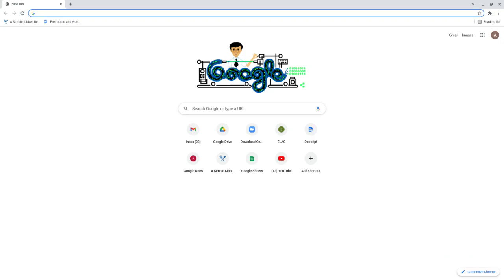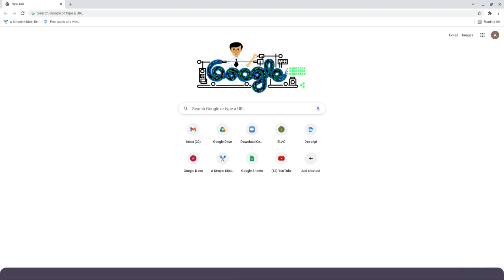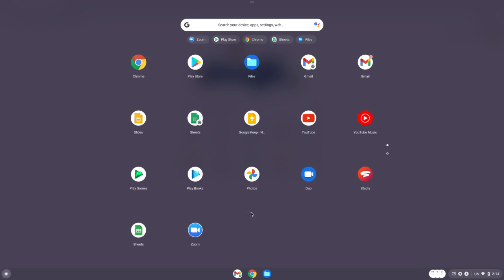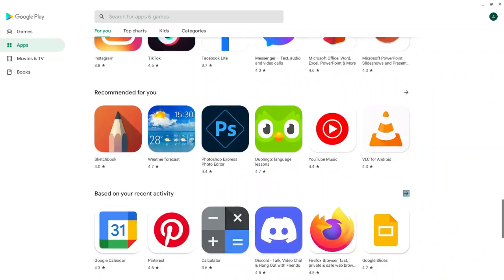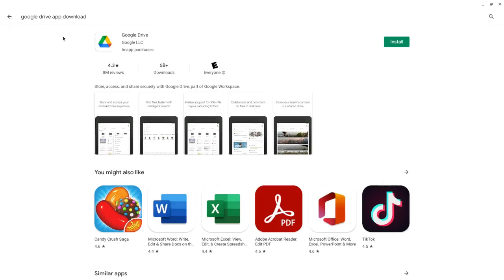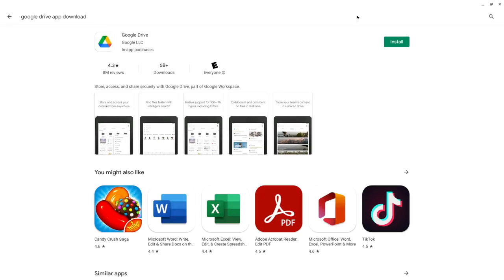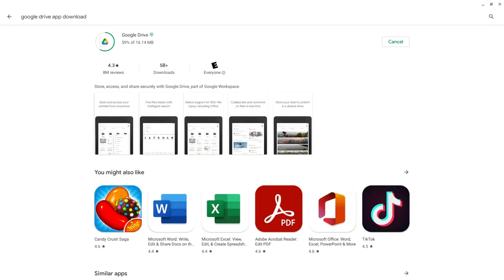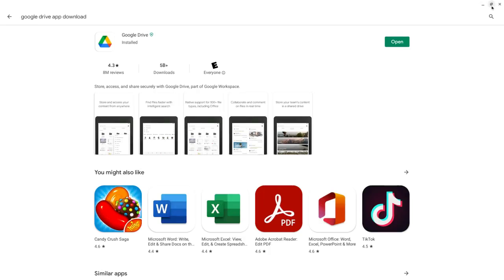Adding Apps to Chromebook (English)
Part of IRC San Diego's digital skills video series, this video will guide you step-by-step on how to add apps to your Chromebook. These videos will be available in multiple language.